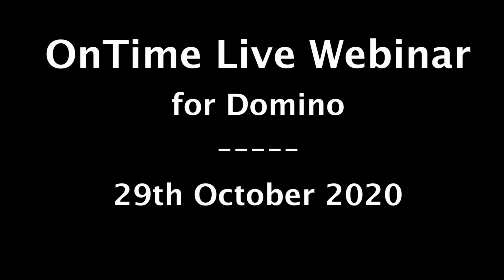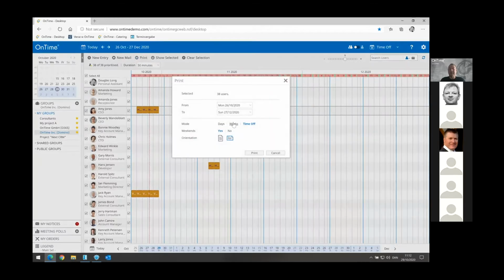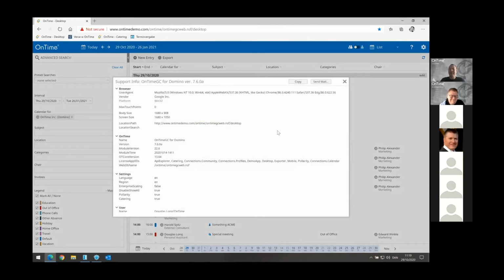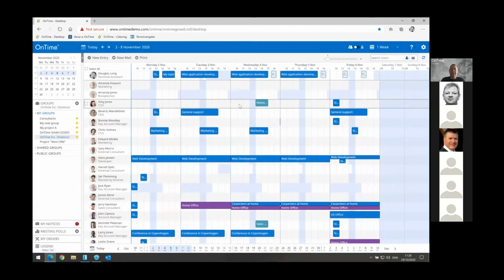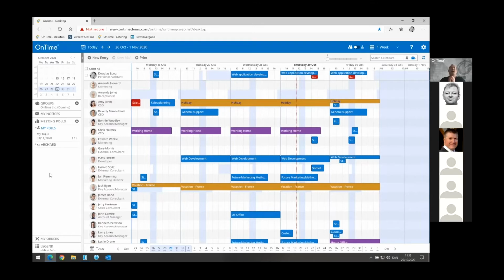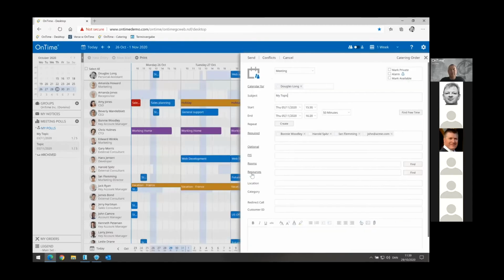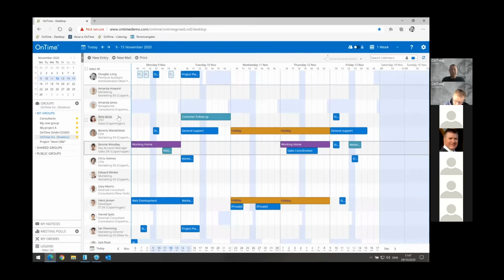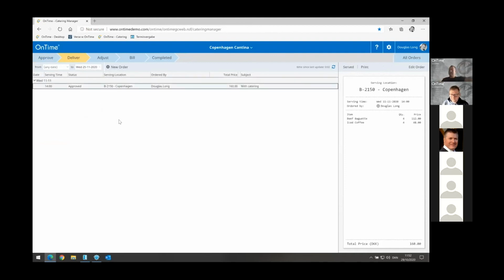OnTime Live Webinar // Domino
Full video upload of the OnTime Live Webinar for Domino on 29/10/2020
Timestamps:
0:22 - My Groups
1:33 - Zoom
2:32 - Person focus
4:50 - Legends
6:30 - Time off view
7:19 - List view
14:50 - Creating meetings
26:54 - Pollarity
34:11 - Questions